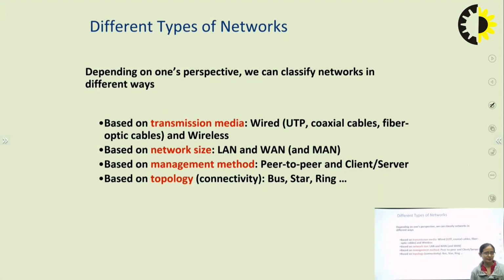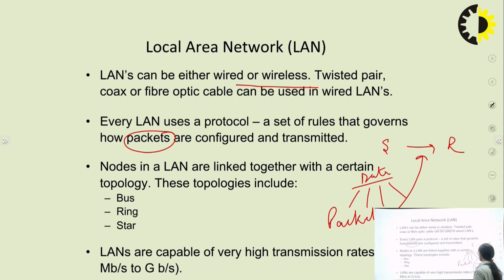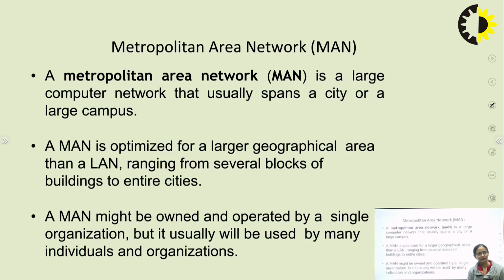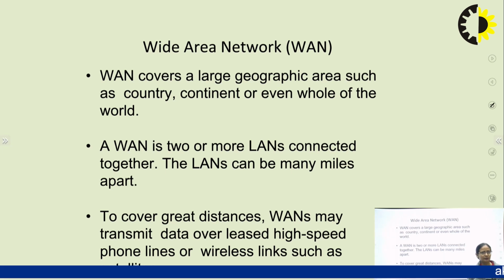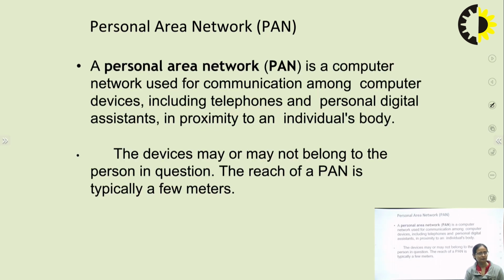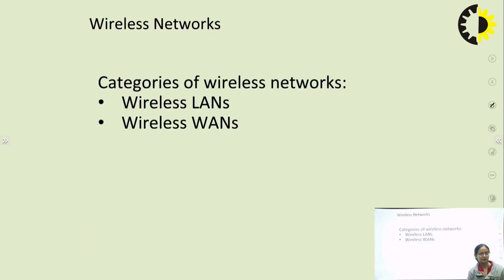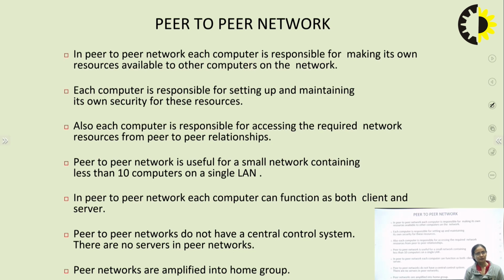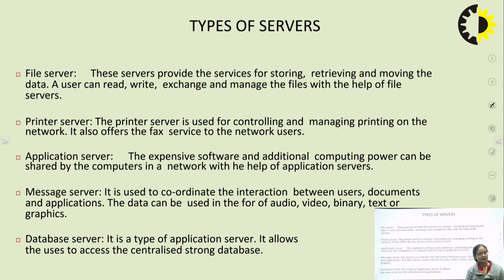''Types of Computer Networks'' Fundamentals of Computers and Emerging Technologies Lecture 02 By Ms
This video give brief introduction of various type of networks